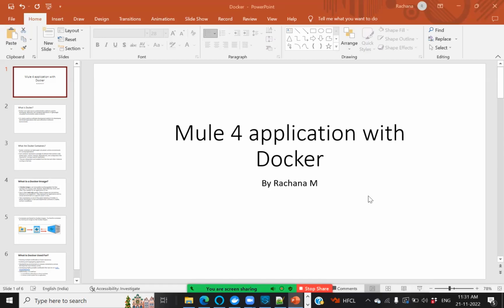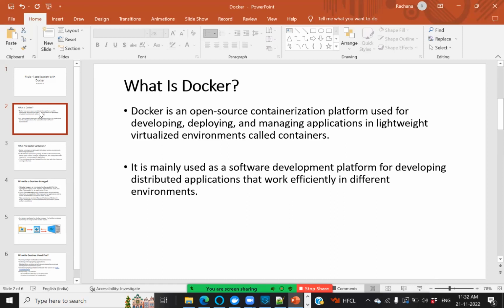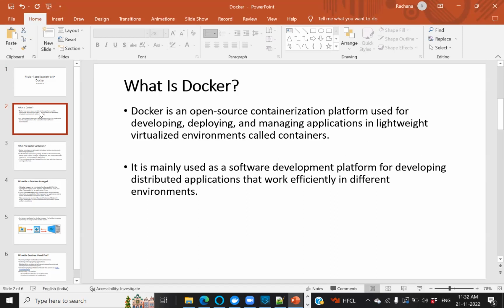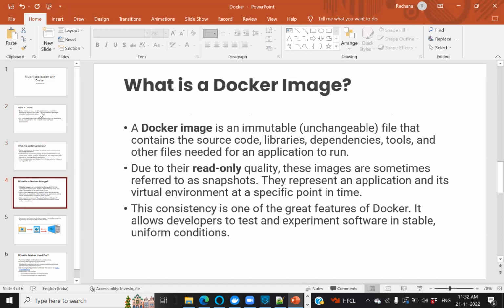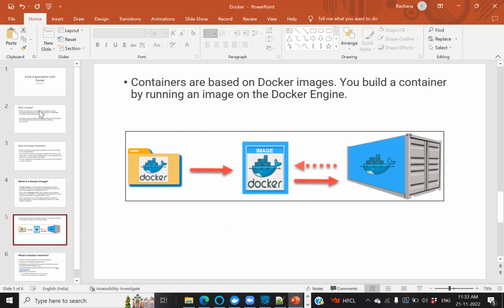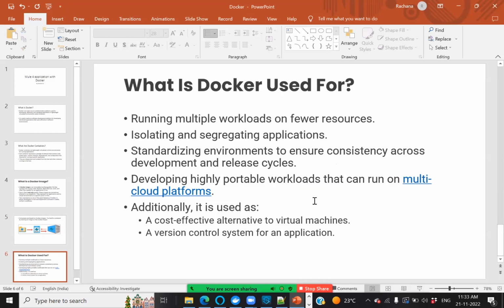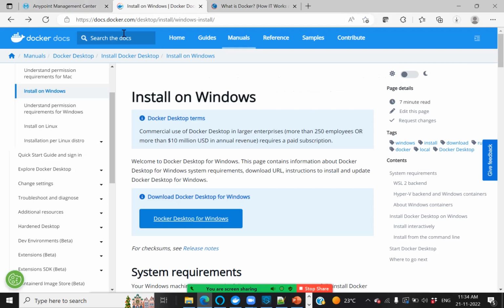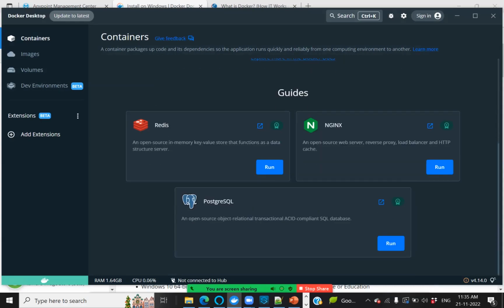Quick Introduction to Docker and Installing it.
This video is basically for learning about Docker and its advantages.